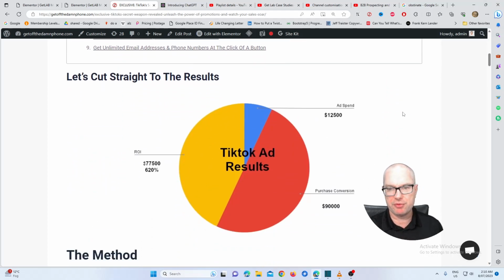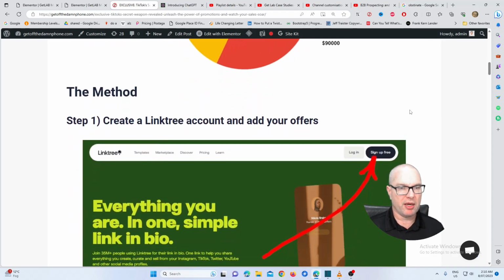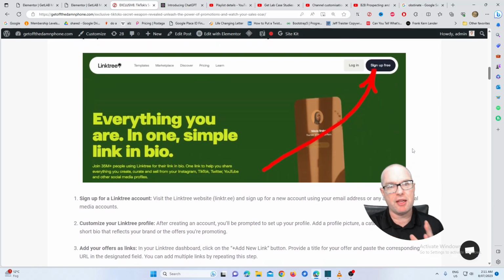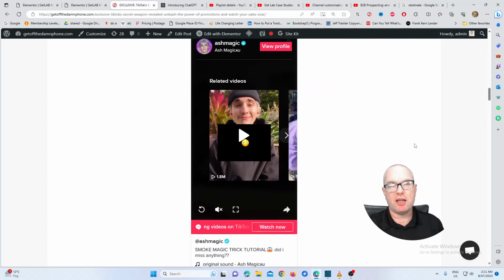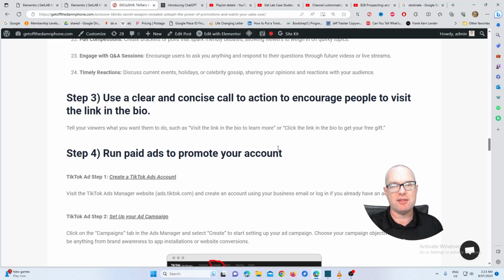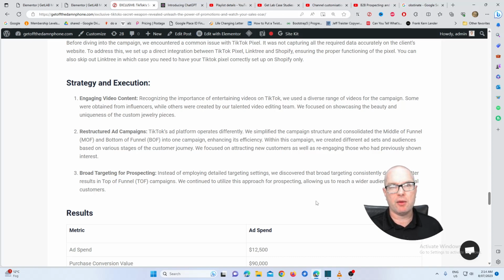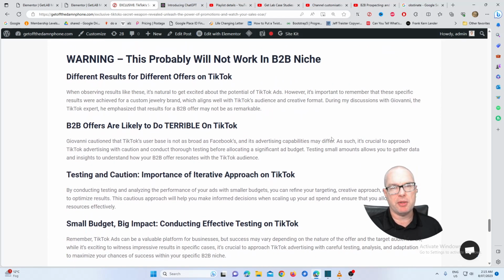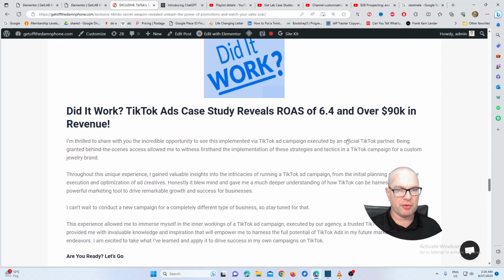Tiktok Advertising Case Study With 620% ROI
This case study explores a highly successful TikTok advertising campaign that achieved remarkable results and delivered an exceptional return on investment.

With an ad spend of $12,500, the campaign generated a purchase conversion value of $90,000 and achieved impressive return on ad spend (ROAS) figures. The prospecting phase achieved a ROAS of 4.2, attracting new audiences and expanding brand awareness.

The retargeting phase achieved a remarkable ROAS of 9.5 by re-engaging interested prospects. Overall, the campaign achieved a ROAS of 6.4, showcasing the outstanding return on investment across the entire customer journey.

The campaign also yielded a net profit of $77,500, resulting in an extraordinary ROI of 620%.

This case study highlights the power of TikTok as an advertising medium, emphasizing the platform's reach, engagement, and data-driven capabilities.